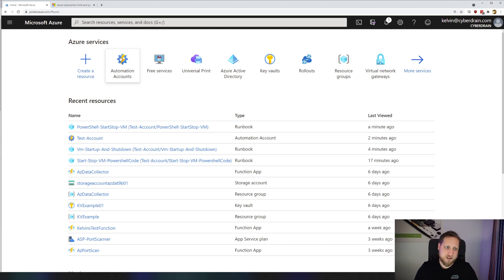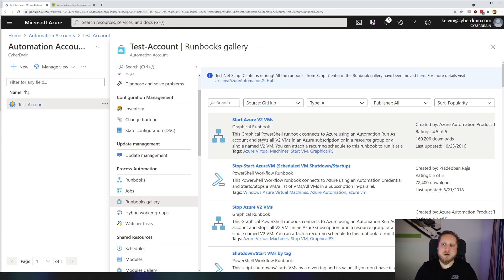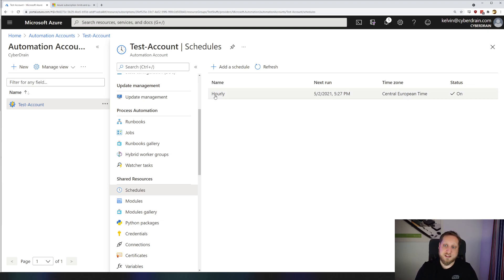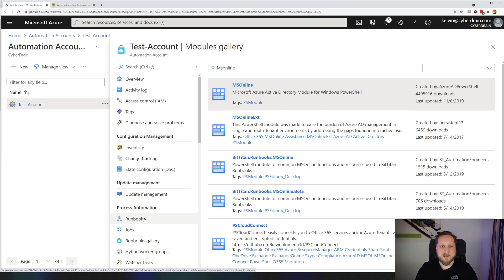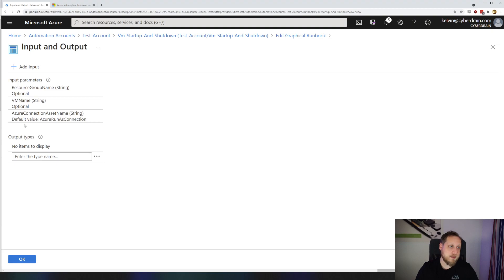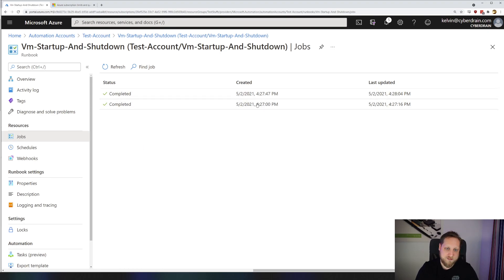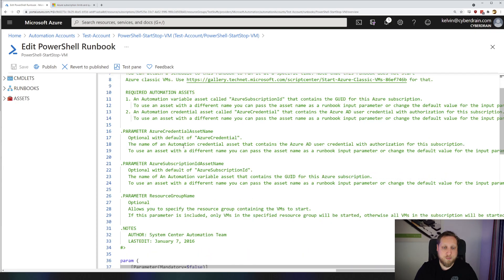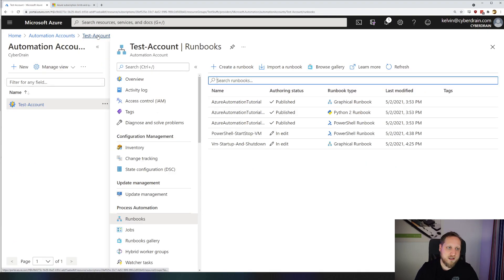Tech in 5 minutes: Azure Automation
In about 5 minutes, I'll walk you through what Azure Automation is, what is isn't, and how to deploy a script in Azure Automation

0:00​ - Intro
0:40 - Creating an account and overview
1:31 - Azure Runbook Gallery
3:05 - Azure Module gallery
3:47 - Runbooks
4:15 - Editing runbooks
7:15 - Adding webhooks
7:47 - Recap and closing remarks